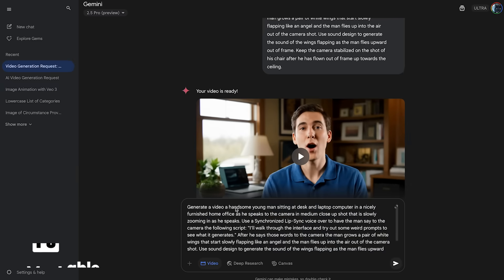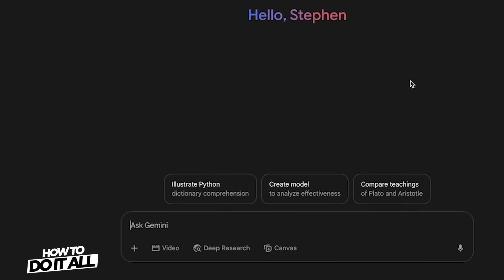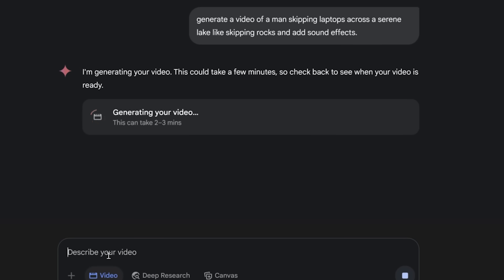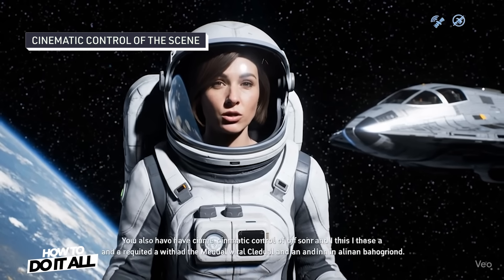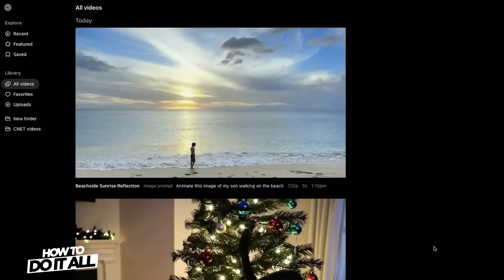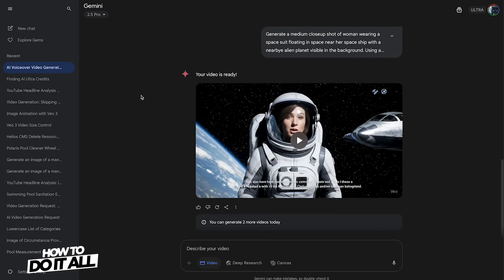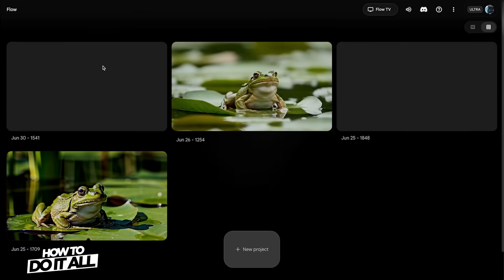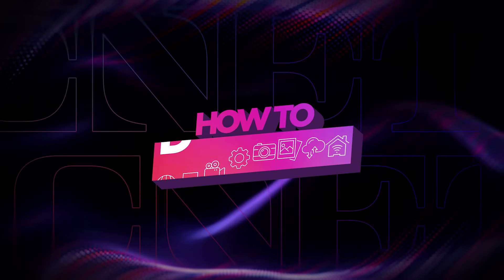How To Use Google's Veo 3 AI Video Generator in Gemini AI Ultra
Google's Gemini AI Ultra subscription, now with Veo 3 AI video generator, just got a power-up with new dialogue voice-over and sound design capabilities. Learn how to generate AI videos with text prompts using scripts, cinematic controls and sound design using the Google Gemini interface and Google's new Flow platform for video creatives.

Read more about Google's Veo 3 on CNET.com
Should You Pay for Gemini Ultra to Create AI Videos With Google's Veo 3? I Did. Here's How It Went

0:00 AI Generated Video Intro
0:10 AI Generated Video 2
0:23 AI Generated Video 3
0:32 Veo 3 Generated Videos
0:42 Gemini AI Ultra Subscription
0:49 How To Use Veo 3 in Google Gemini Interface
1:25 Writing a Text To Video Prompt
2:16 Writing a Prompt to Add Voice-Overs and Sound Design
2:44 Editing Your AI Prompts to Improve the AI Generated Video
3:27 Veo 3 AI Video Specs
3:44 Veo 3 Video Player Interface
4:14 Finding Past AI Videos in Gemini AI Ultra
4:49 Google Flow
5:32 LTX Studio
5:39 Writing a Text To Video Prompt in Google Flow